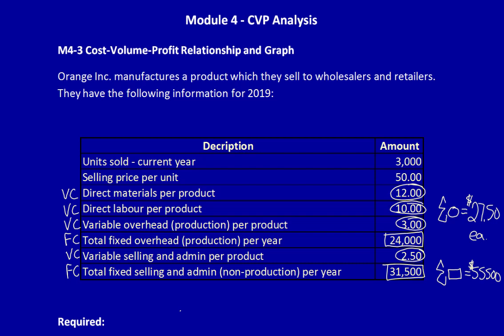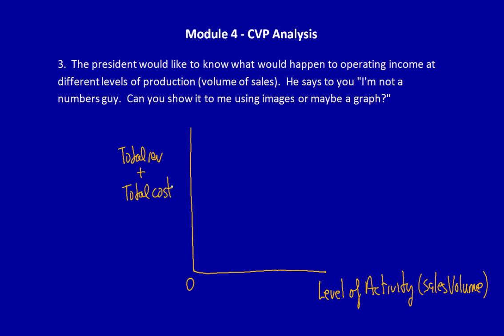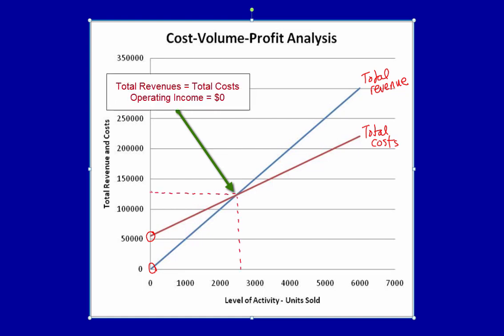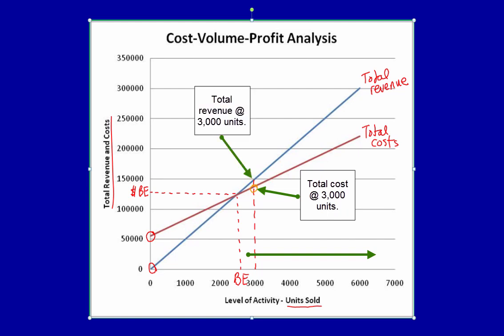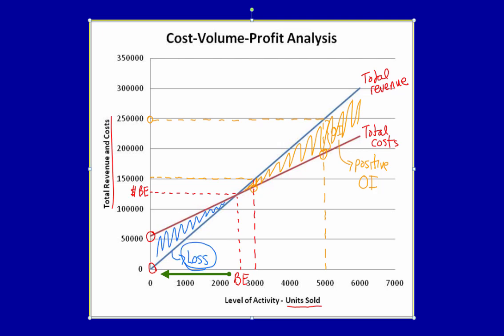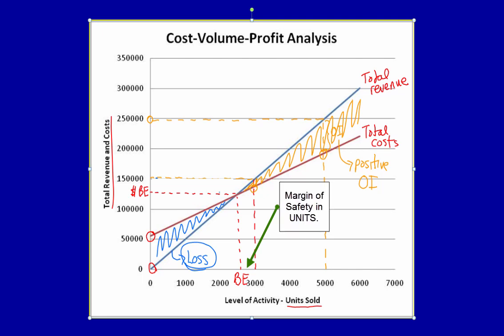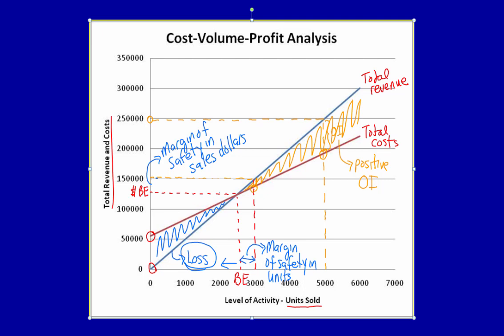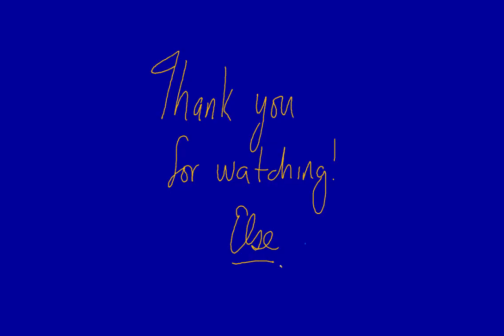Module 4, M4-3, Video 2, CVP Graph Explained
In this continuation of M4-3 I provide an explanation of the CVP graph...what it tells us and how it can be used to make decisions in a business.

Else